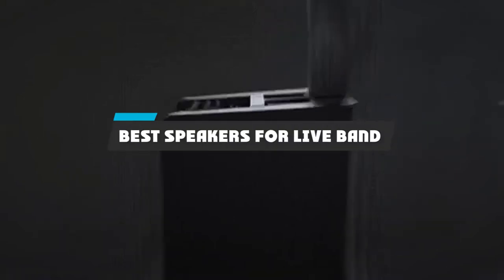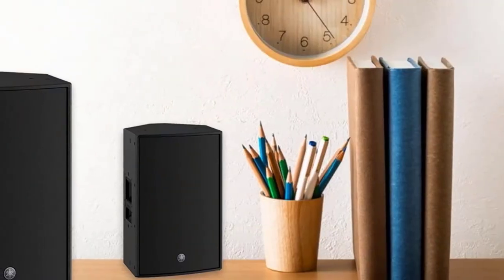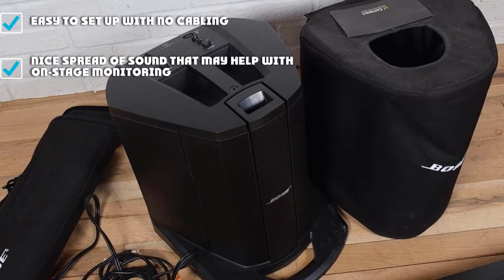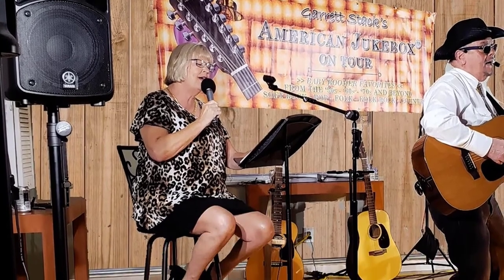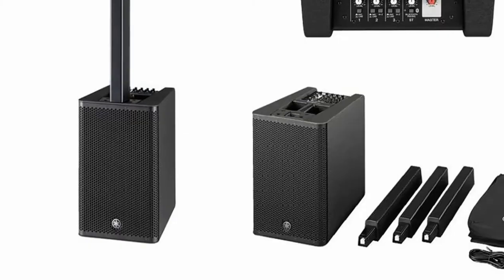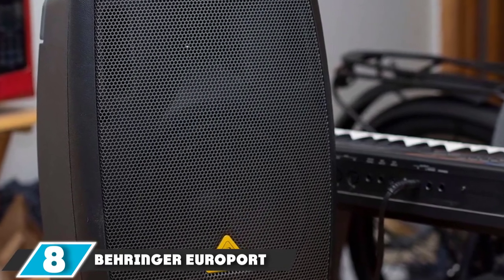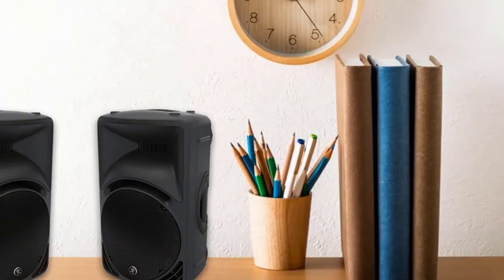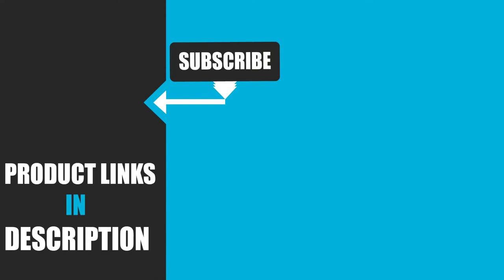Best Speakers for Live Band In 2024 - Top 10 Speakers for Live Bands Review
Links to the Best Speakers for Live Bands we listed in today's Speakers for Live Bands Review video & Buying Guide:

Top 10 Best Speakers for Live Bands' List:

1 . Yamaha DZR12
2 . RCF EVOX JMIX8
3 . Bose L1 Compact system
4 . EV ELX200-12P
5 . Yamaha Stagepas 400BT PA speaker
6 . Yamaha Stagepas 1K
7 . Roland Cube Street EX
8 . Behringer Europort MPA 40BT Pro
9 . Mackie SRM 450
10 . LD Systems Maui 5 Go 100

In this video, we have gathered the Best Speakers for Live Bands on the market in 2024. With all types of consumers in mind, we made this list through extensive research, pricing, quality, durability, brand reputation, and various other factors. So, you can grab anything from this list without hesitation.

2. Best PS5 headsets

3. Best Speakers for Live Bandss

4. Best Speakers for Live Bands

5. Best Wireless Gaming Mouse

6. Best Gaming Chairs

7. Best Gaming Tablets

8. Best Gaming Phones

9. Best Wireless Chargers

10. Best Razer Keyboards